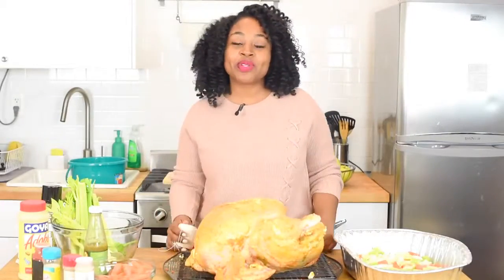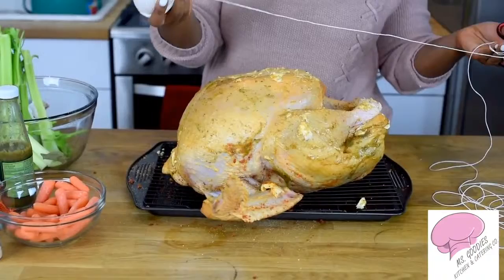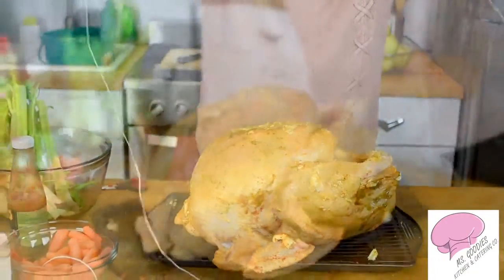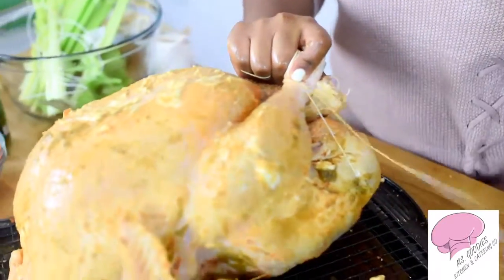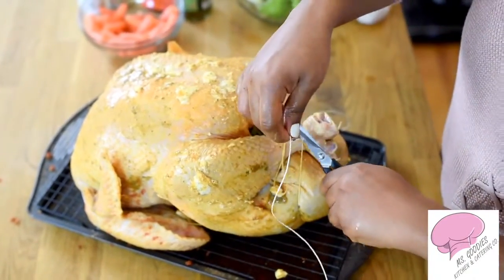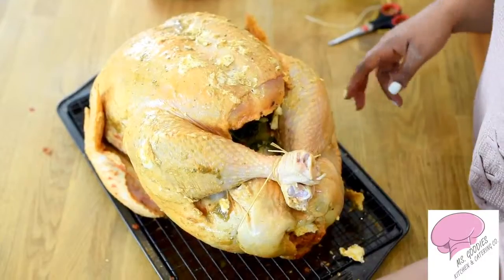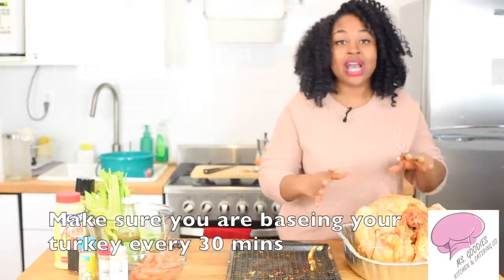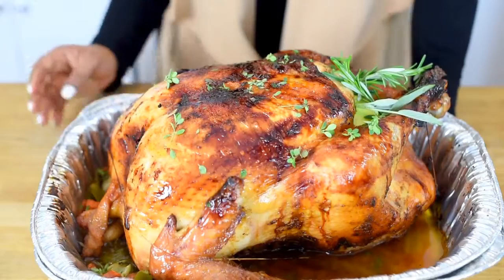How to Truss a Turkey Making a Perfect Moist Well Seasoned Turkey Series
How to Truss a Turkey -Making a Perfect Moist Well Seasoned Turkey Series. As someone, who has studied and has taught Culinary Arts for over 10 years; I'm excited to share my Technique on How to Truss a Turkey.This Easy Technique is great using any type of poultry.

LINK FOR BUTCHERS TWINE

If you like this video check out my 'String beans -Sautéed in Olive Oil with Roasted Garlic and Seasoned Grape Tomatoes ' Cooking Video! Where I show you how to make a tasty and simple side dish perfect for thanksgiving !